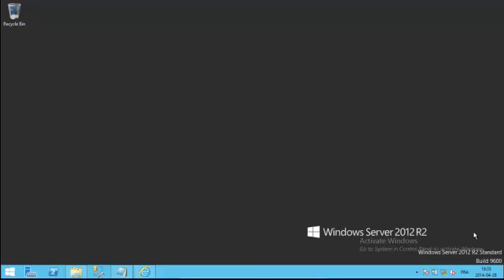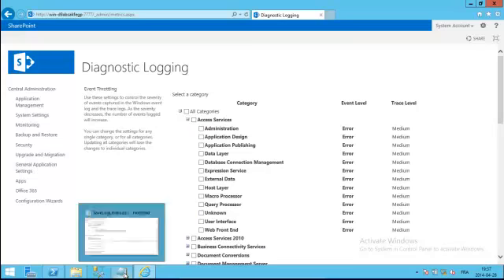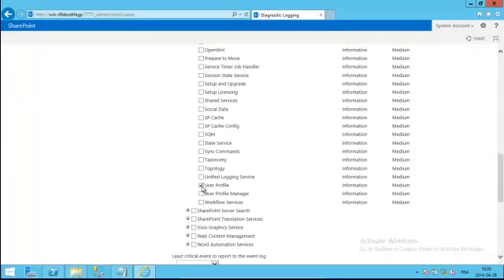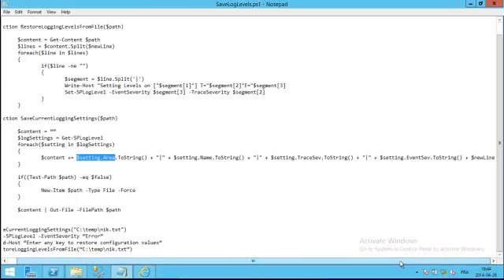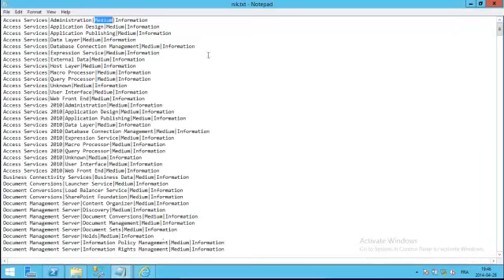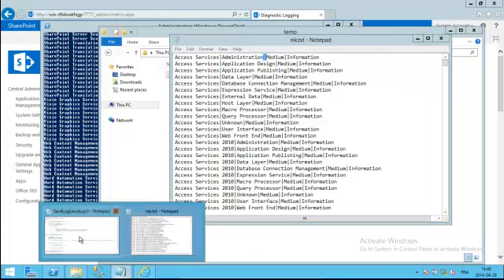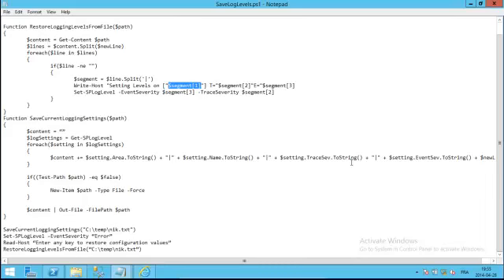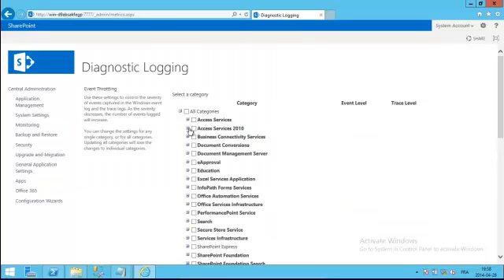Configuring SharePoint Log Levels using PowerShell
Video tutorial showing how to configure the SharePoint Diagnostics Trace and Event levels using PowerShell.